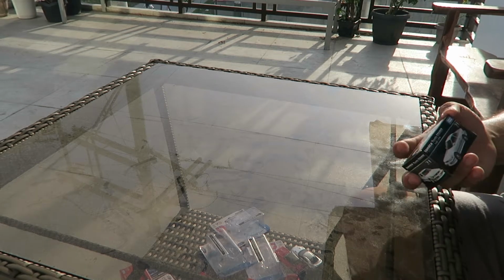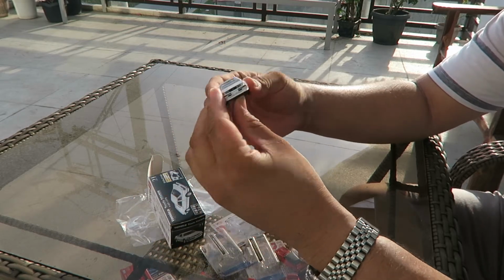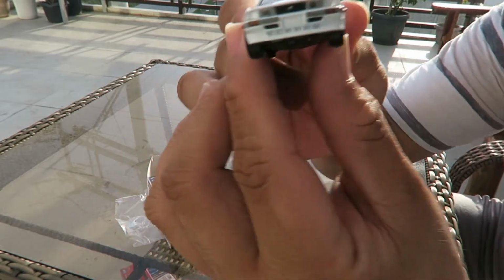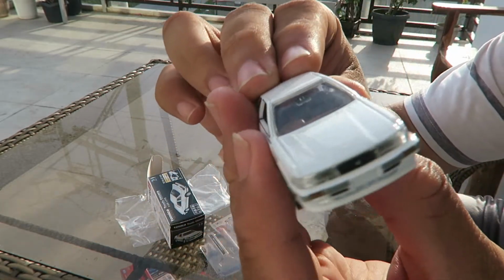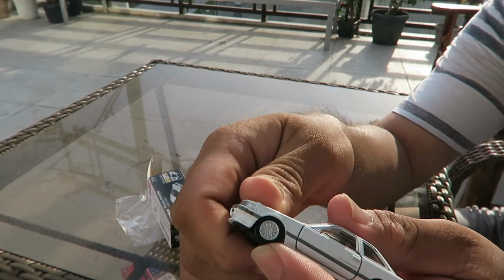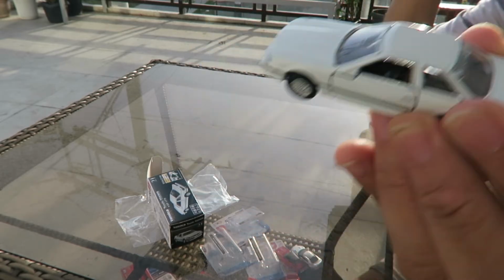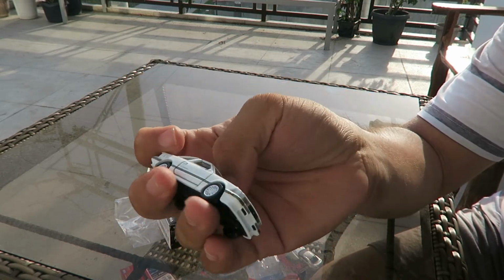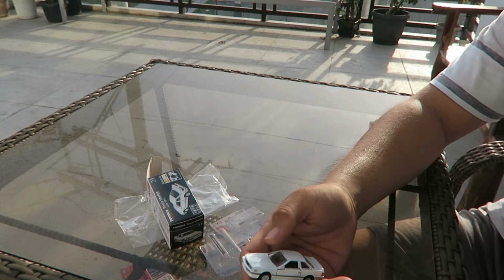Tomica Premium Toyota Soarer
Solid for a premium, it has a good weight and a good casting all around.